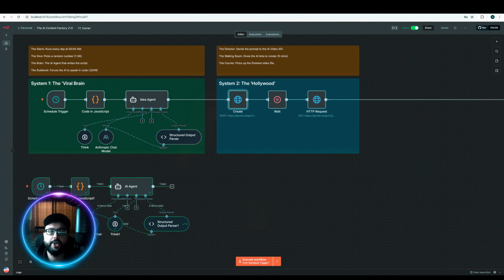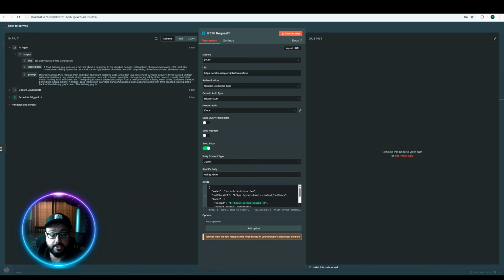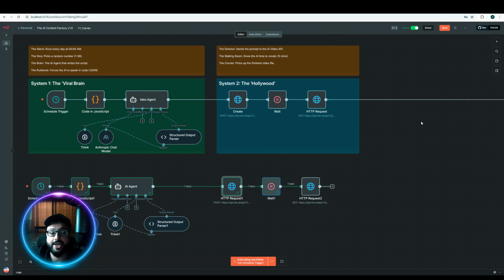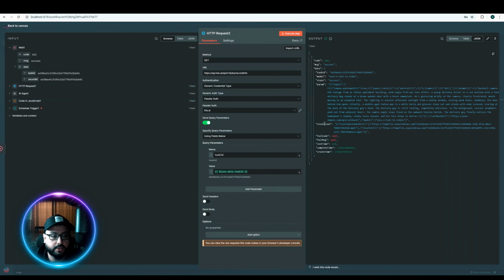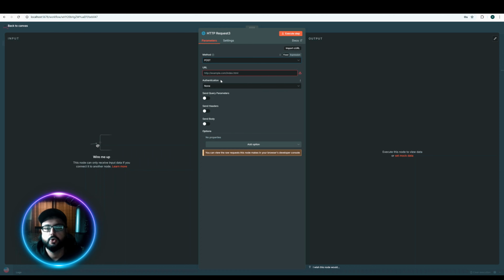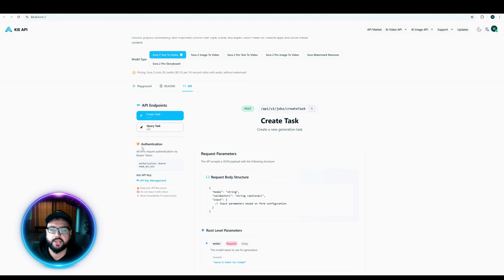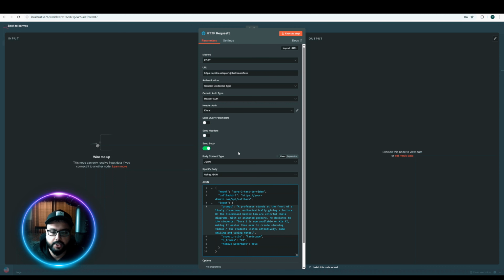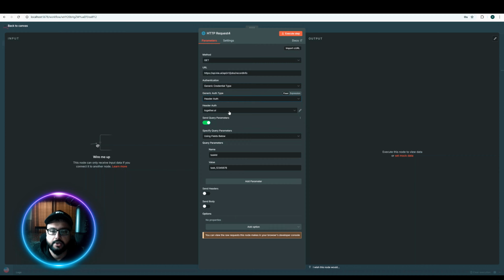I Built a Bot That Uploads Viral Videos While I Sleep (n8n Tutorial Part 2)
In Part 2 of the "AI Content Factory" series, we give our digital employee a body. We connect the "Viral Brain" we built in the last video to a powerful AI Video Generator (The "Hollywood" System).

I show you how to automate the text-to-video process using n8n, connecting to APIs like Kie.ai (Sora/Veo3) to turn your scripts into 9:16 vertical footage automatically. We build the "Director," the "Waiting Room," and the "Courier."

(For the full workflow and n8n template, download the Free Blueprint above)

🧩 Try Blotato (Your all-in-one AI content workspace to create, remix, and distribute viral posts and faceless videos)

🤝 Connect & Collaborate

☕️ Support the Flow

If my content helps you, a small coffee keeps the flow going

🌀 Work Flows. Mind Clears.